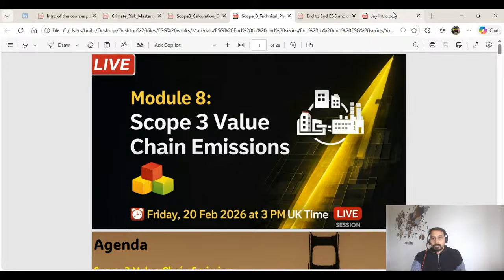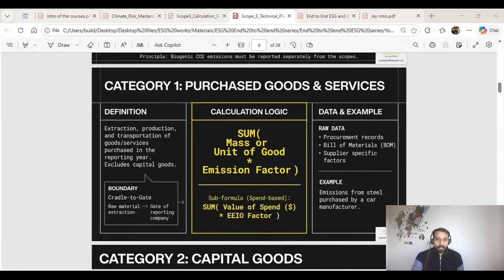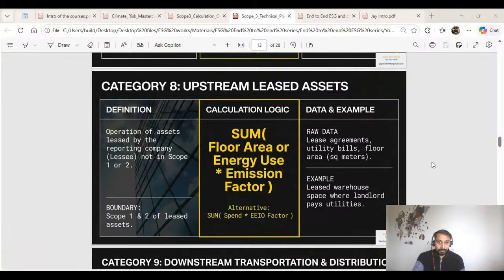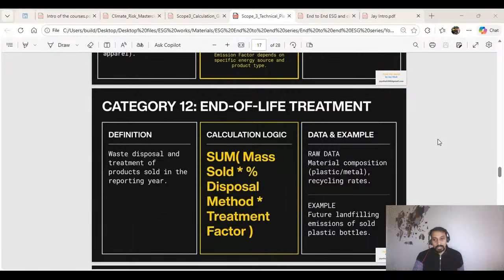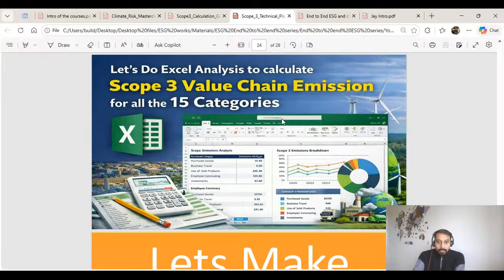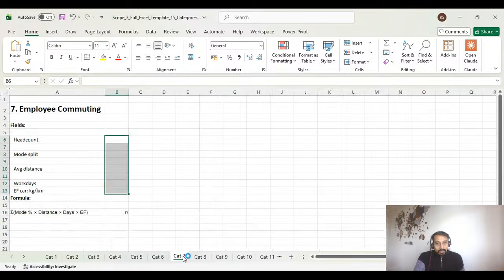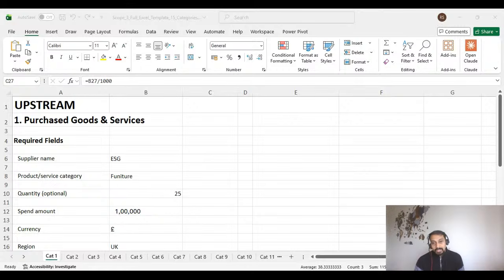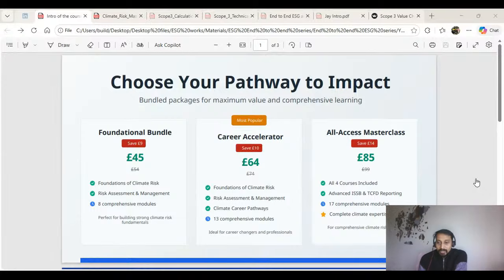Module 8 : Scope 3 Value Chain Emissions.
Module 8: Scope 3 Value Chain Emissions – Complete Category 1 to 15 Calculations
Scope 3 emissions are often the largest and most complex part of an organisation’s carbon footprint, typically representing 60–90% of total emissions.
In this module, we move beyond Scope 1 and 2 and dive deep into full value chain emissions accounting, covering all 15 Scope 3 categories as defined under the GHG Protocol.
This is a practical, calculation-focused session designed to help you understand how to estimate, measure, prioritise, and report Scope 3 emissions confidently.
📦 Upstream Emissions (Categories 1–8)
Purchased Goods and Services
 – Spend-based vs activity-based methods
 – Supplier-specific data approaches
Capital Goods
 – Infrastructure and asset lifecycle emissions
Fuel- and Energy-Related Activities (Not in Scope 1 & 2)
 – Well-to-tank emissions
Upstream Transportation & Distribution
 – Freight calculation methods
Waste Generated in Operations
 – Landfill, recycling, incineration factors
Business Travel
 – Air, rail, road emissions accounting
Employee Commuting
 – Survey-based estimation methods
Upstream Leased Assets
🚛 Downstream Emissions (Categories 9–15)
Downstream Transportation & Distribution
Processing of Sold Products
Use of Sold Products
 – Product lifetime emissions modelling
End-of-Life Treatment of Sold Products
Downstream Leased Assets
Franchises
Investments (Financed Emissions)
 – Equity share methodology
 – Financed emissions basics for financial institutions
📊 Practical Implementation Focus
In this module, you will learn:
How to screen and prioritise Scope 3 categories
Data collection strategies across the value chain
When to use spend-based vs supplier-specific data
Emission factor selection best practices
Documentation for audit & CSRD / ESRS readiness
Common mistakes in Scope 3 reporting
How Scope 3 links to transition plans & net-zero targets
🎯 Why This Module Is Critical
Scope 3 is no longer optional under many regulatory and investor frameworks.
It directly impacts:
Net-zero commitments
Climate risk assessments
Double materiality analysis
Supply chain engagement strategies
ESRS E1 reporting
ISSB climate disclosures
Mastering Scope 3 gives you the ability to move from compliance to strategic decarbonisation planning.